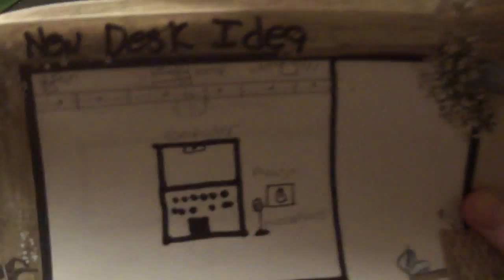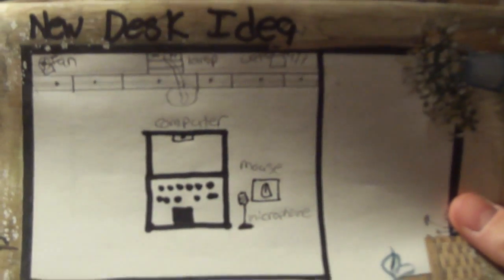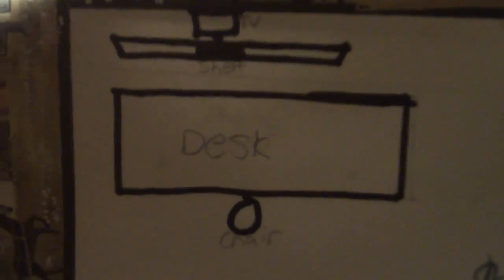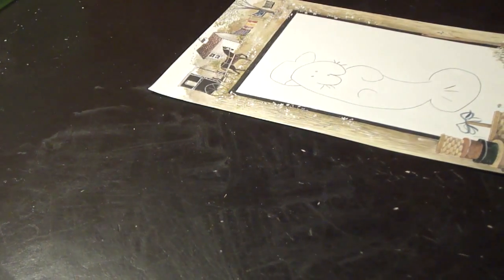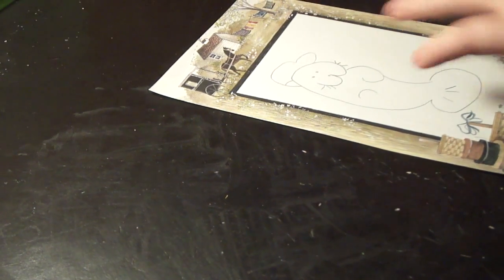How to Draw a manatee